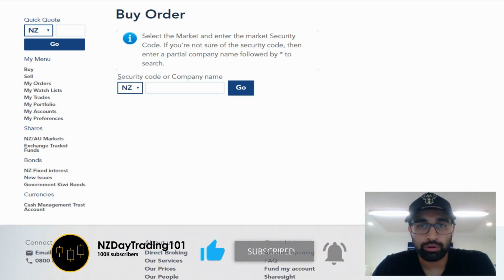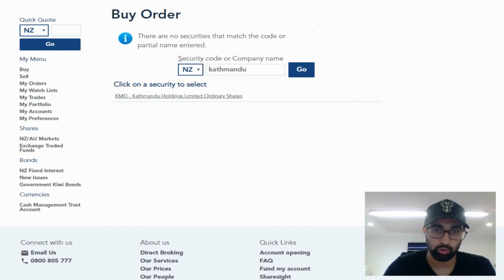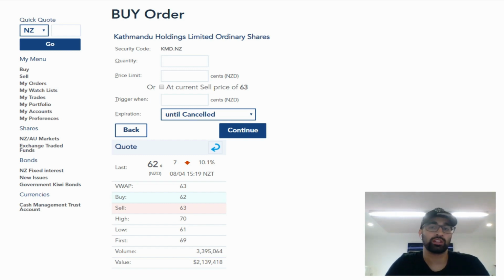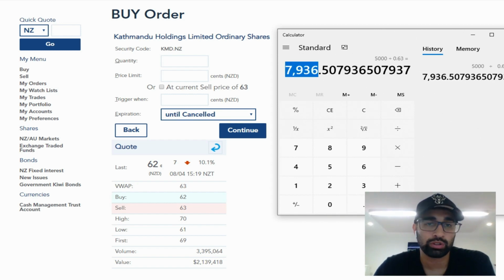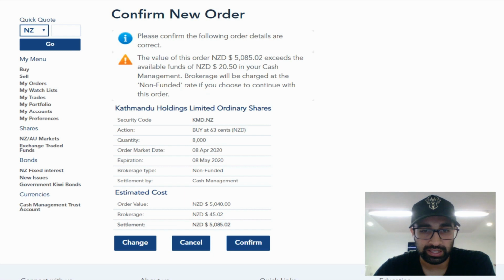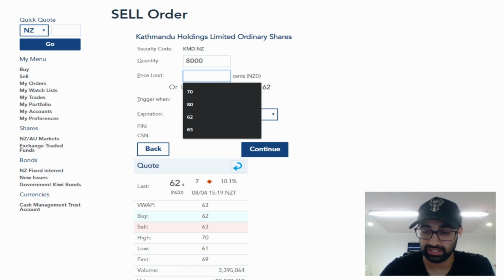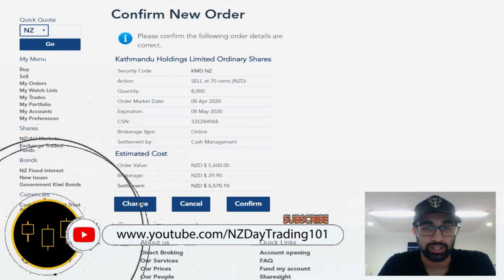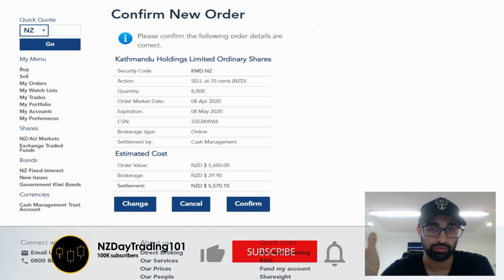How to BUY and SELL NZ stocks (NZDaytrading101)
My first video talking about how to BUY and SELL New Zealand stocks. For this example, I have used Direct Broking. This is the first of many videos that will help you grasp the different aspects of the NZ Day Trading.

If you want to use the charts I use, sign up using the following link, its around $25 for the pro version to see NZX stocks, but you get FREE $30 if you sign up for pro-plan